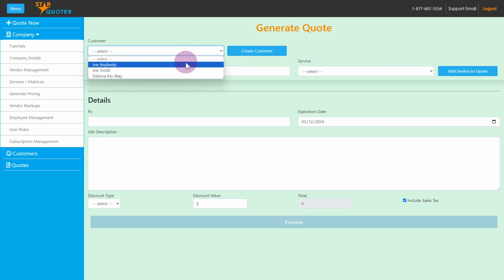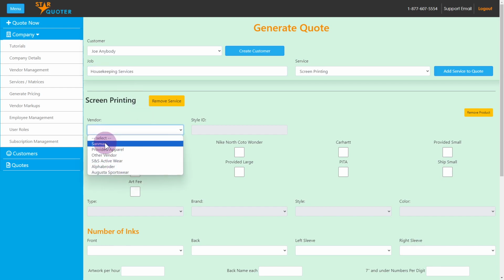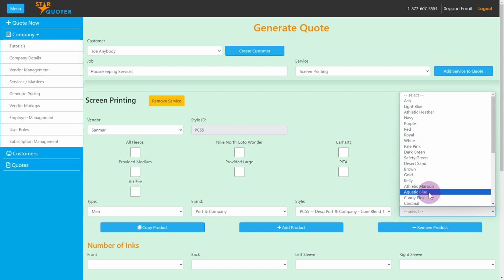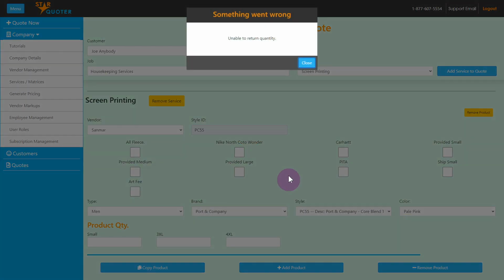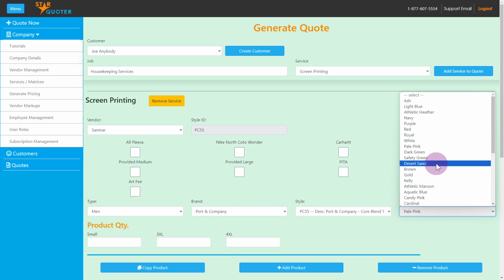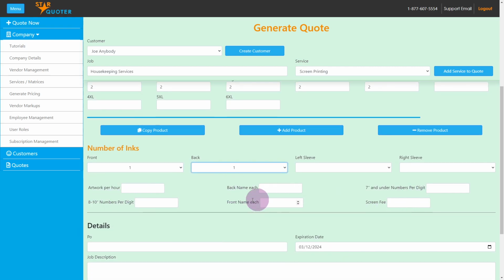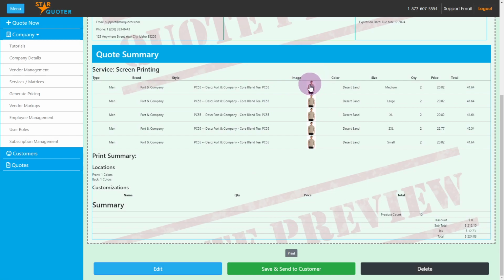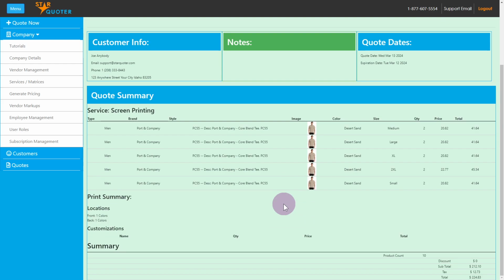Star Quoter Welcome with Quick Overview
Very Basic view of Star Quoter, making a quote.      There are numerous elements in Star Quoter that are intended to increase your store's profit margins. We built Star Quoter because we understand how important it is to have quick and accurate quotes that your entire shop can utilize to win business, boost sales, and expand. The integrated items in our One-Of-A-Kind solution are exactly what screen printers and embroiderers have been searching for.